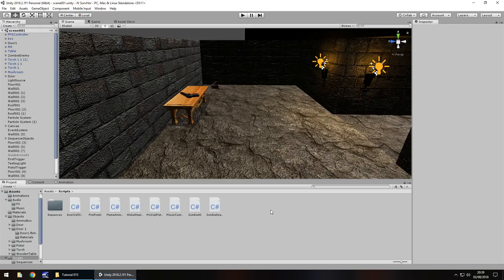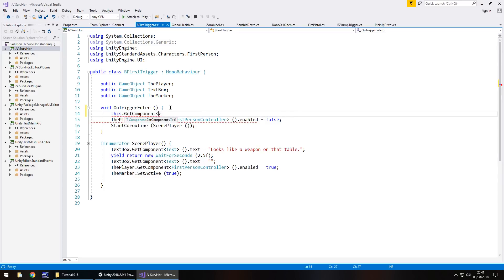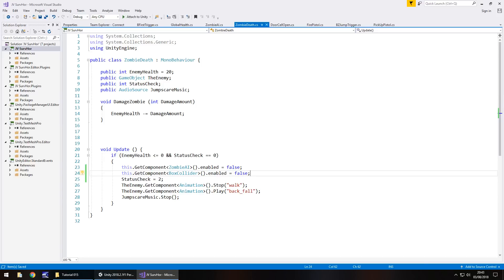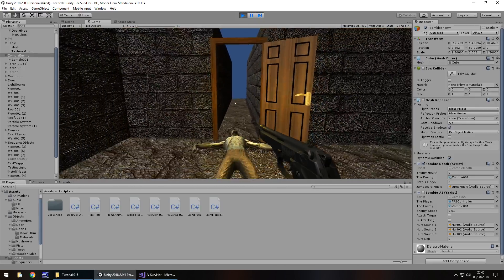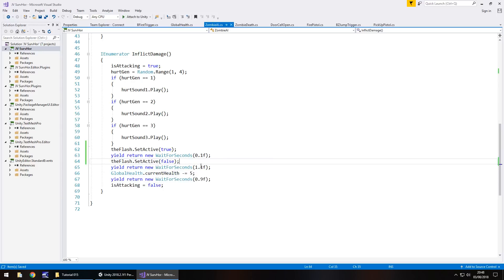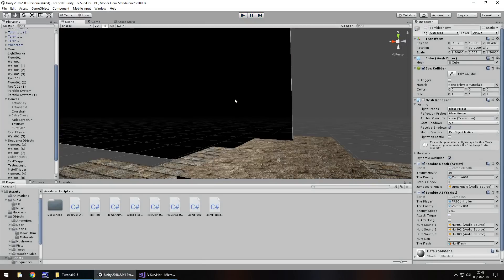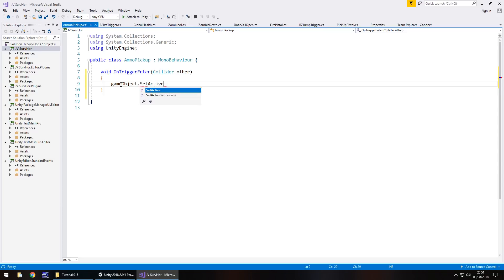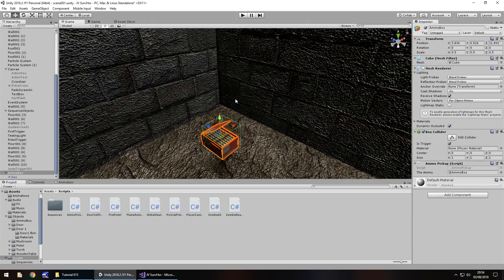HOW TO MAKE A SURVIVAL HORROR GAME IN UNITY - TUTORIAL #15 - BUG FIXES & FLASHES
In this unity tutorial we fix a lot of bugs which surfaced and we look at collecting ammo and damage flashes.

Who Is Jimmy Vegas?

Start your game development career today, for free.